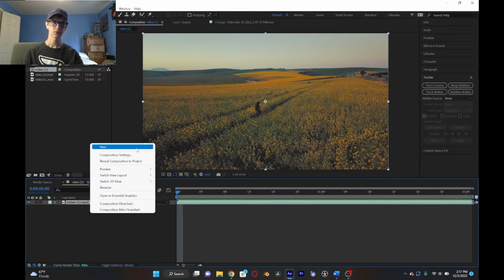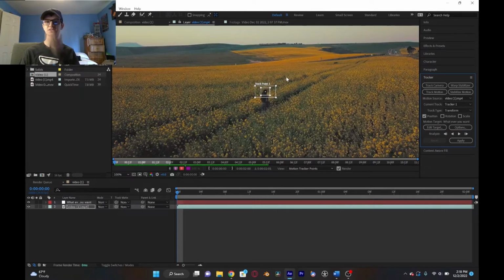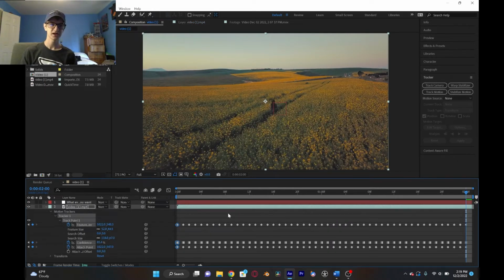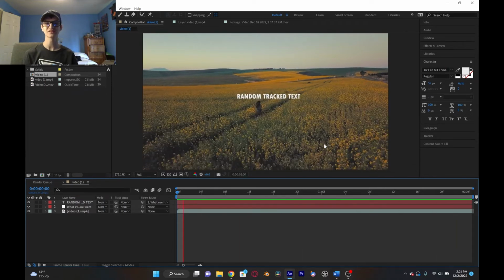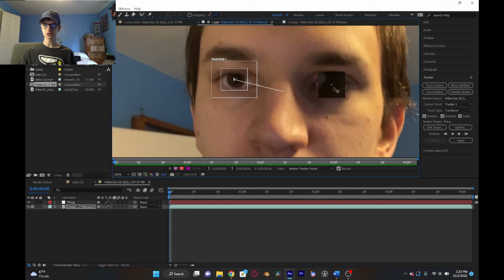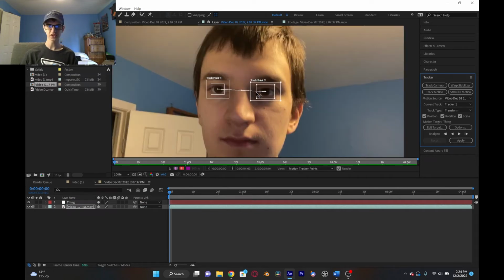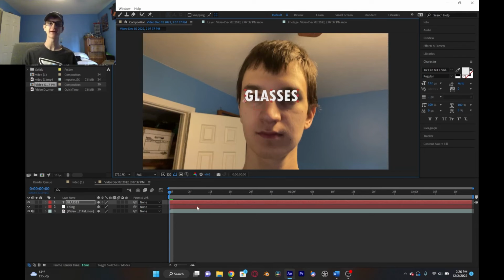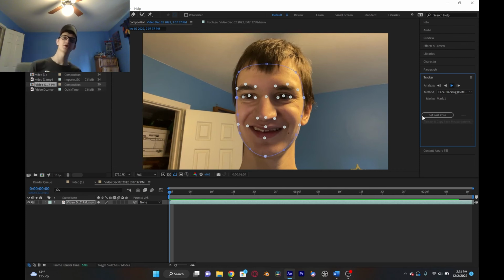Tracking Long Form